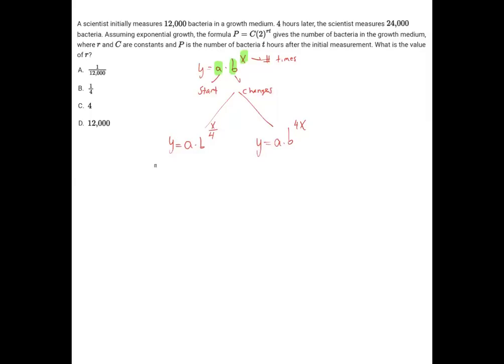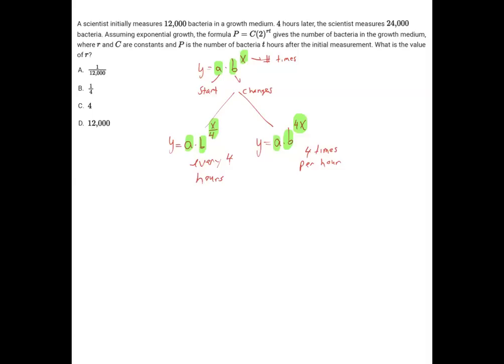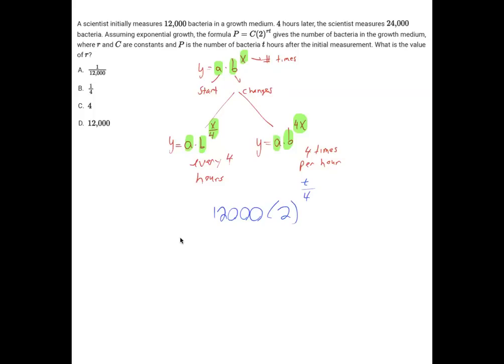A scientist initially measures12,000 bacteria in a growth medium 4. hours later, the scientist...